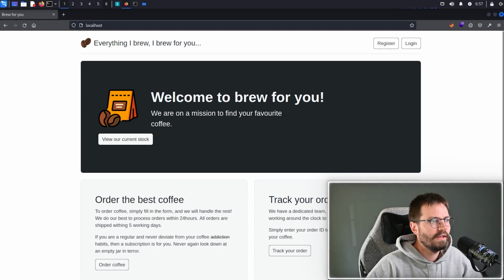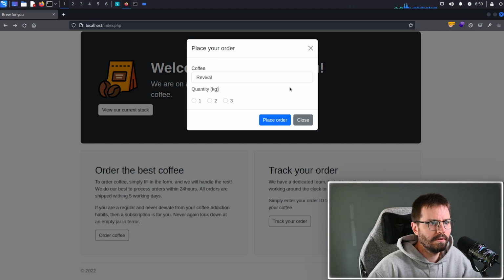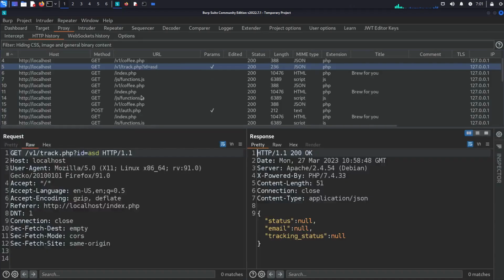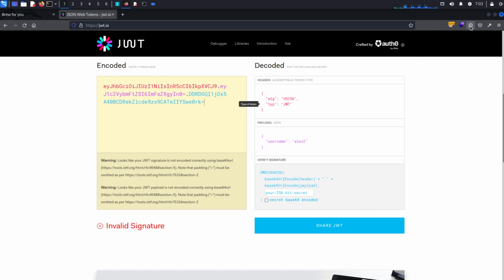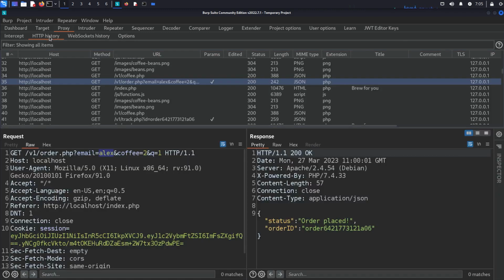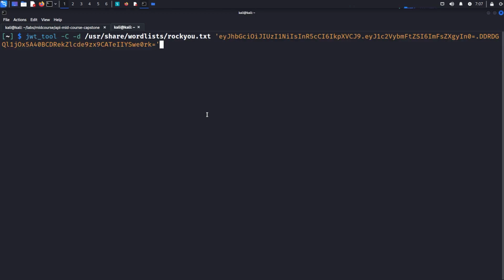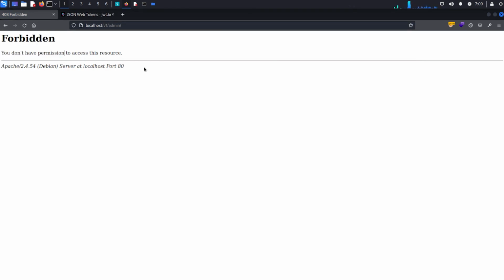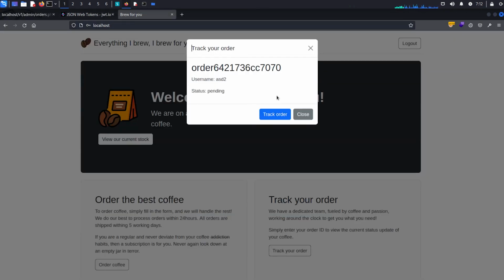2 Challenge Solution